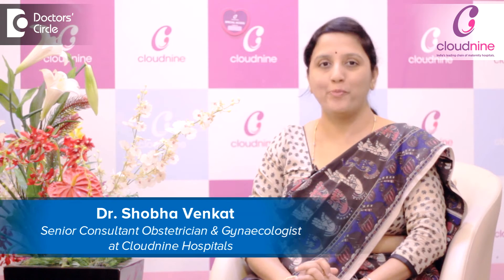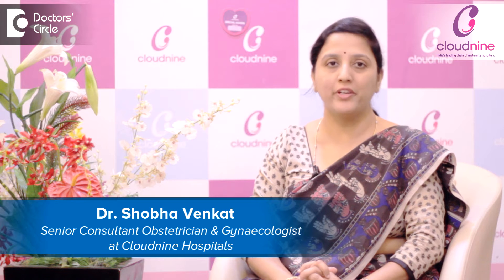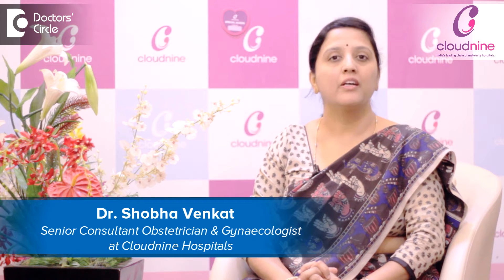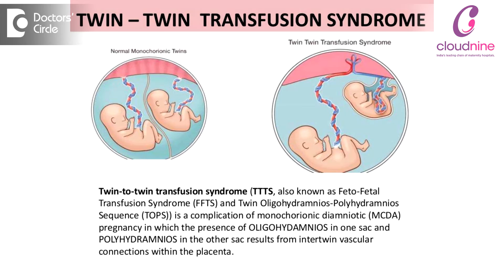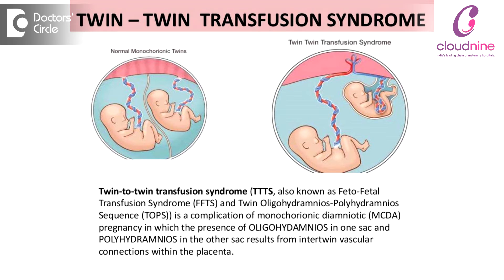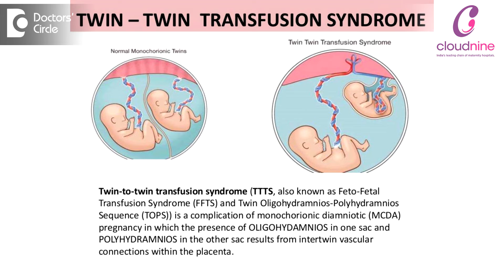What are Chorionicity & Amnionicity?-Dr. Shoba Venkat of Cloudnine Hospitals| Doctors' Circle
Monochorioninc and diamniotic twin pregnancy may be associated with the complications and which includes something called as TTTS or Twin-to-twin transfusion syndrome, which is because there are vascular communications between the two placenta. So normally there is no gradient between the two. So it is balanced. So let us say, there is a gradient, So the blood flows, more so from one baby to the other baby, so that one baby acts like the donor and the other baby acts like the recipient. So the recipient baby will have lot of blood and because of the extra blood, the recipient baby’s heart is put into more action. So there is a cardiac strain on the recipient baby and such babies can have excess water around the baby what we call it as a polyhydramnios and such babies will be little bigger. They will go into what is called as a non-immune hydrops and whereas the donor baby will have less water around the baby, goes for what is called as oligamnios and hydramnios and such babies will be very smaller and this is one of the noted and also dreadful complication, which will be identified  in the early stage of pregnancy.